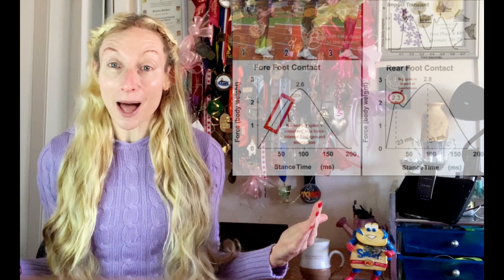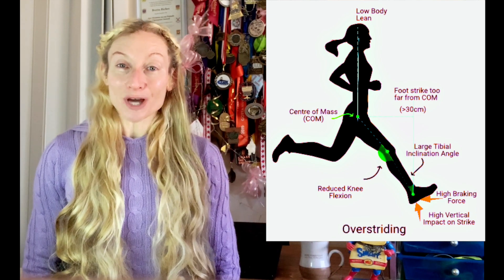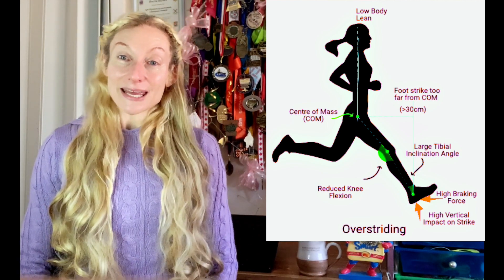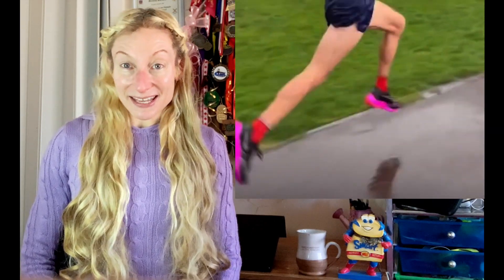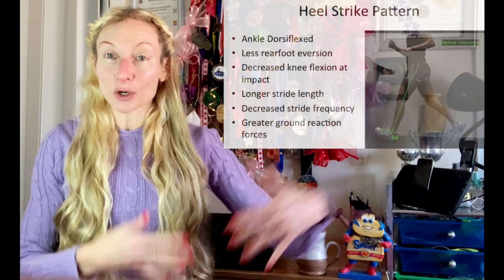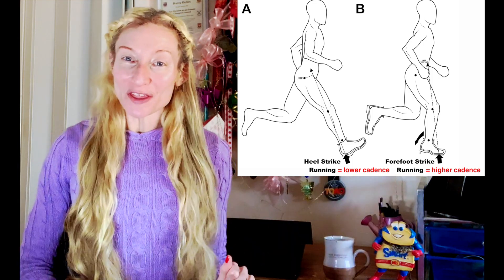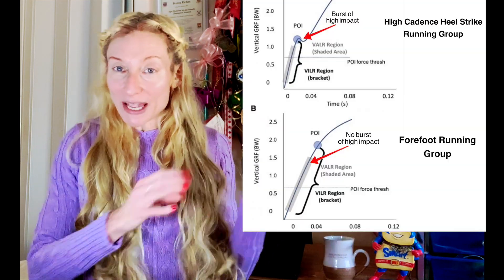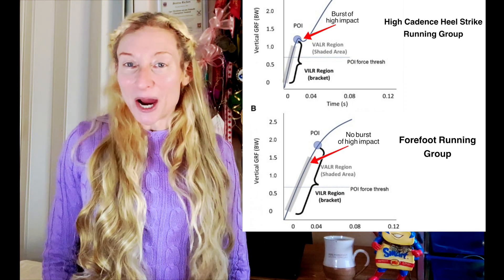There’s NO Way To Heel Strike Safely When Running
It’s well-known that landing heel-first when running is the biggest producer of injurious impact. But, can a heel strike runner implement low-impact mechanics elsewhere to their running form to prevent impact from rising to pain inducing levels? The latest research says NO.

If you'd like, you can support Run Forefoot and help keep it going strong by making a donation in any amount of your choosing

You can also support Run Forefoot by shopping at the BEST Barefoot Shoe Brands: